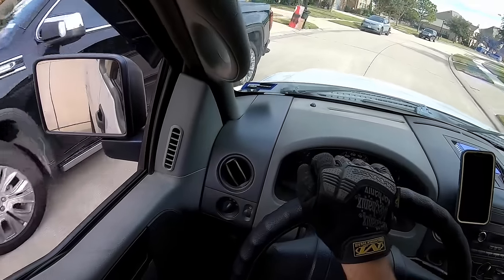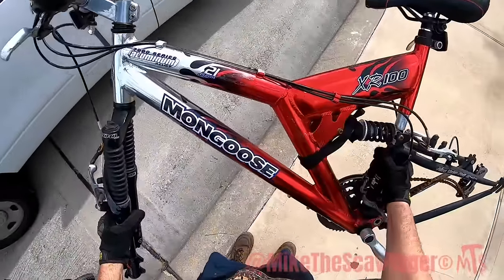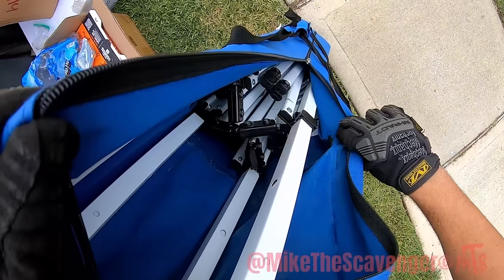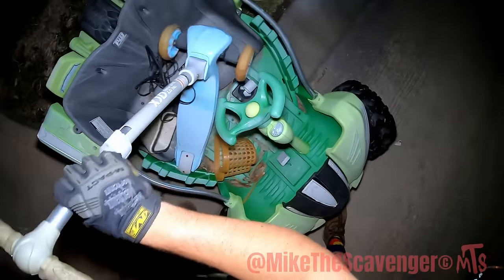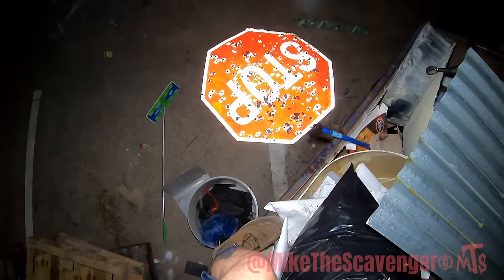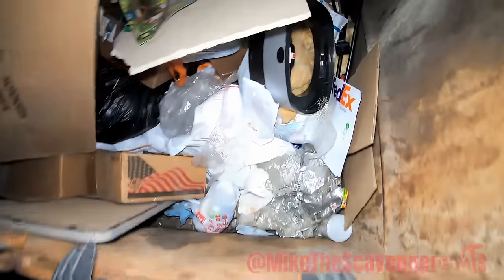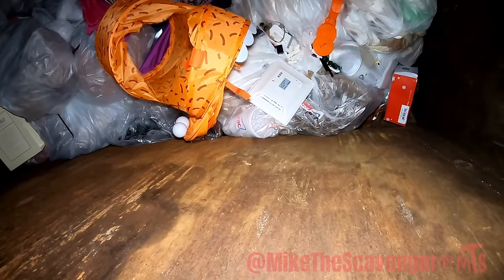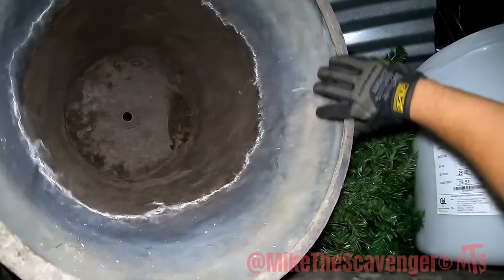Dumpster Diving & Cursiding "Construct Your Dreams!"